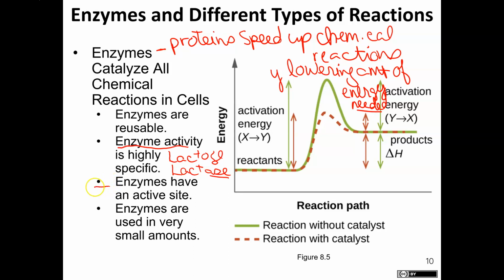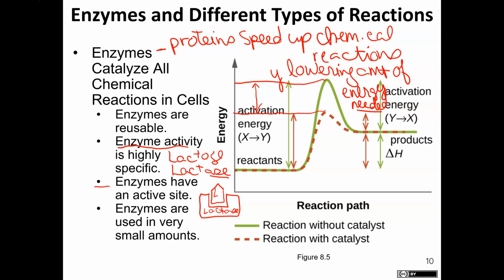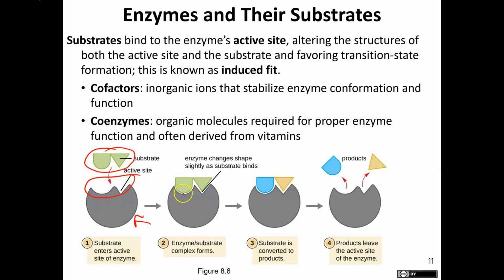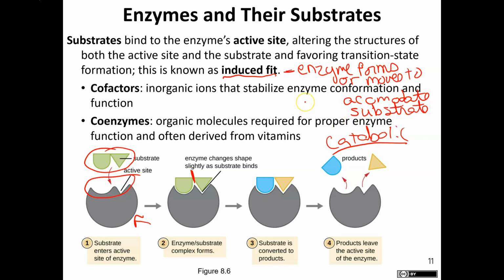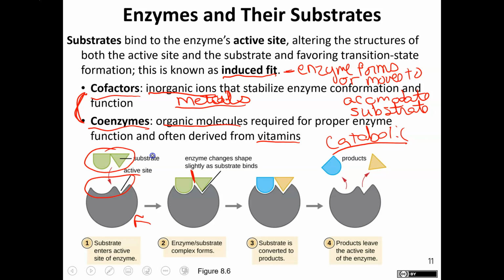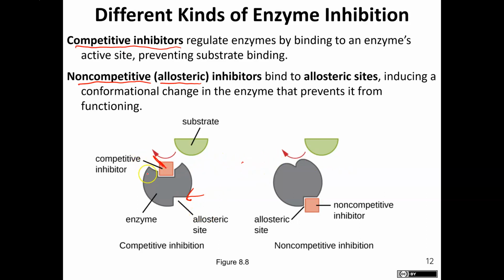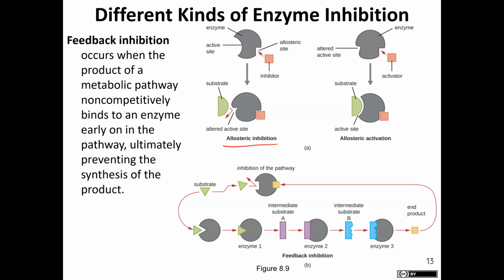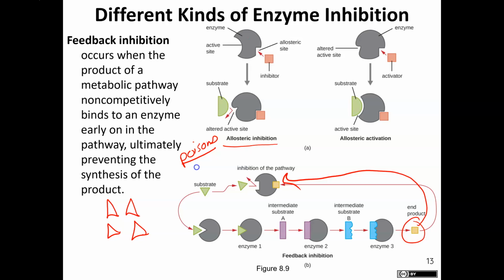Chapter 8 part 3